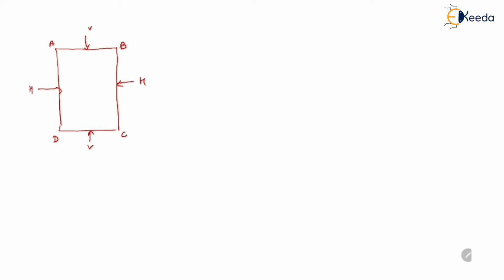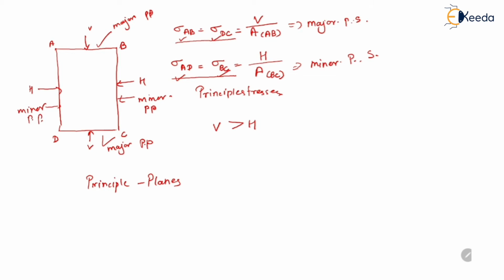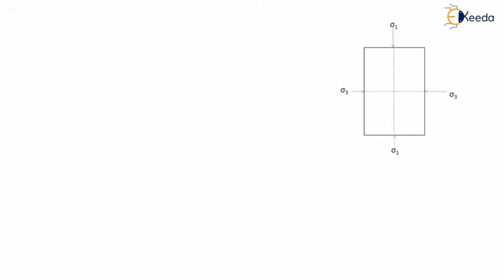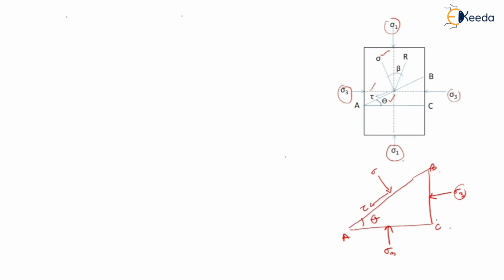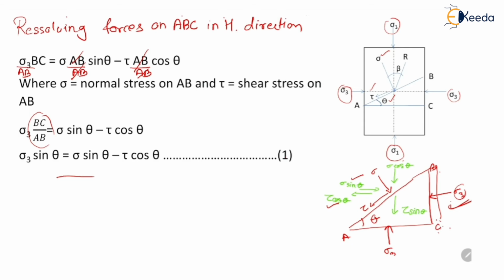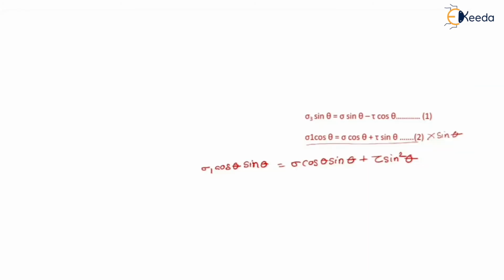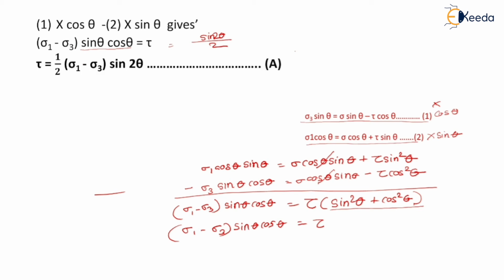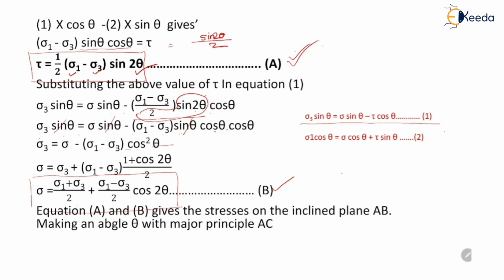Principal Stresses in Soil